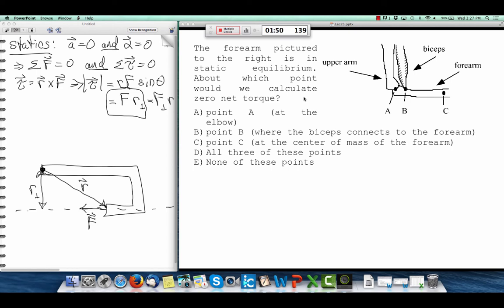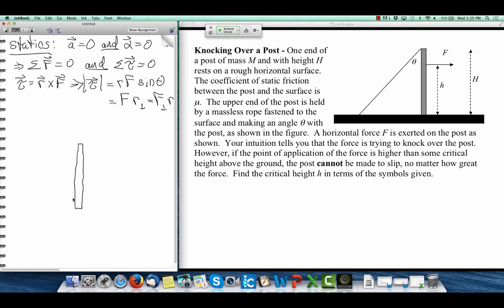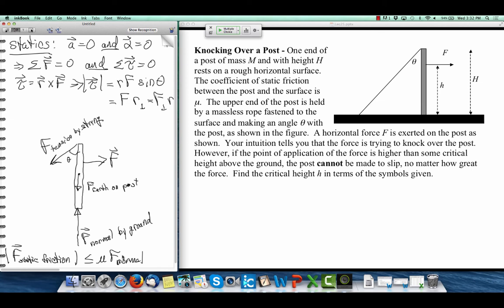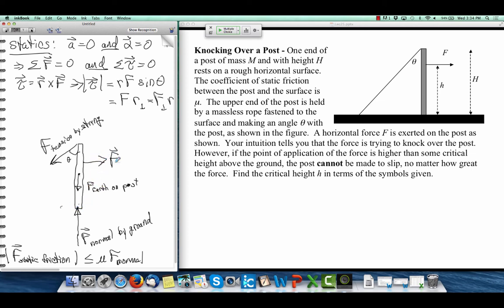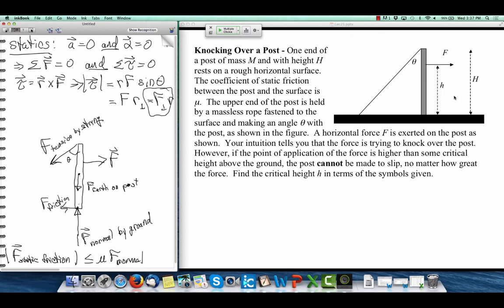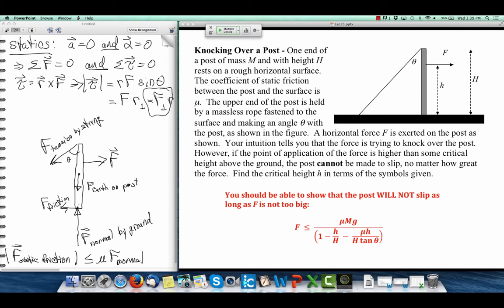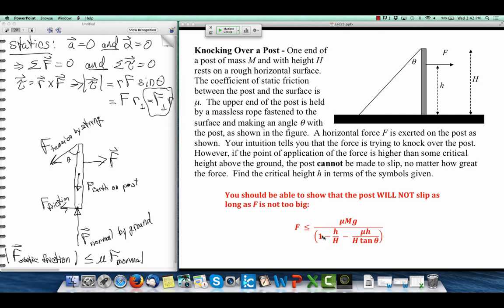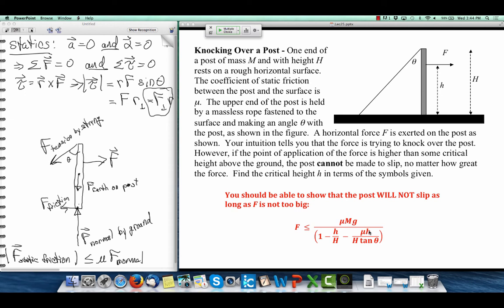Dec3LecProblem1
Physics 9A at UC Davis.  A fairly complicated statics problem.